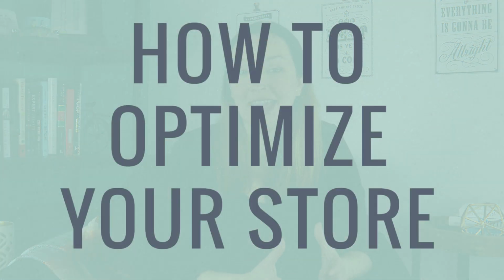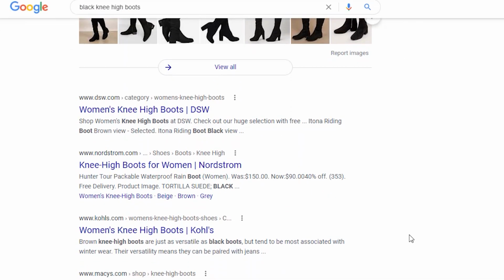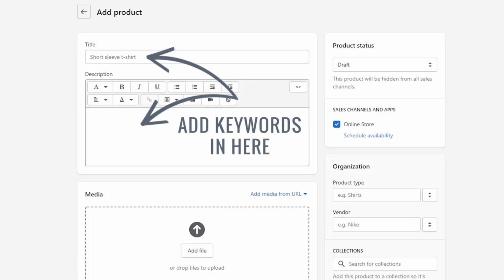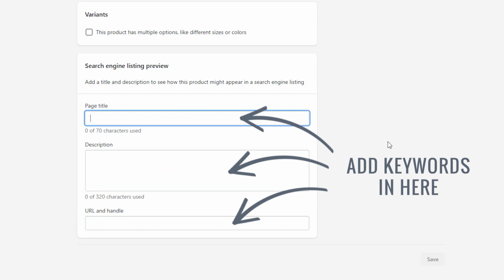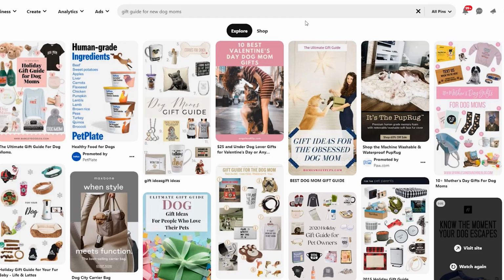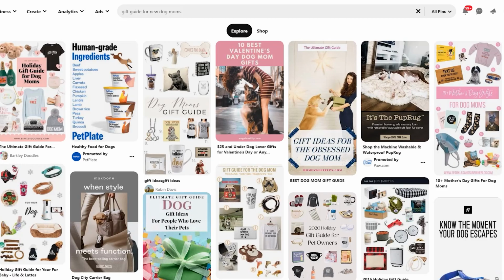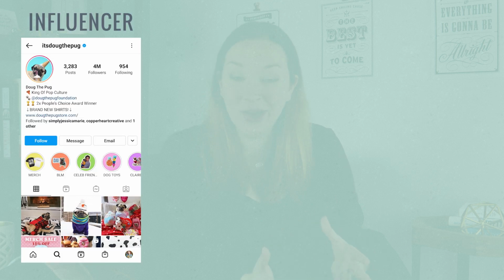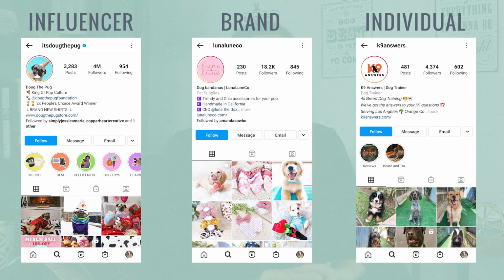How to Drive FREE Traffic to Your Shopify Store in 2024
Once you have launched your Shopify store you really want to start driving traffic to your store so you can start getting your first sales. In this video we are talking about how to get free traffic for your Shopify store as well as how to drive paid traffic to your store.

It is important to have a mix of different traffic sources to drive traffic to your store so you are not so reliant on just one traffic source. That is why we will be covering three different free Shopify traffic sources as well as two different paid Shopify traffic sources in this video.

💸 Ready to get a step-by-step marketing plan on how to generate sales for your Shopify store on auto-pilot? Check out our eCom Sales Bootcamp online course for only $37!

💻 Want a step-by-step guide on how to launch your Shopify store? We include everything you need to know and help you feel confident building, designing, launching and managing your Shopify store. Join our eCom in a Weekend online course for only $37!

TRAFFIC SOURCES COVERED IN THIS VIDEO:
00:00 Free & Paid Traffic Sources
01:07 Free Traffic Source #1
03:38 Free Traffic Source #2
06:07 Free Traffic Source #3
09:39 Paid Traffic Source #1
12:25 Paid Traffic Source #2

💸 Ready to get a step-by-step marketing plan on how to generate sales for your Shopify store on auto-pilot?

Still need to set up your online store? 😥 Learn how to set up your Shopify store in just ONE weekend with our online class

2) Check out our FREE Workshop on turning your Shopify store into a CONVERSION MACHINE